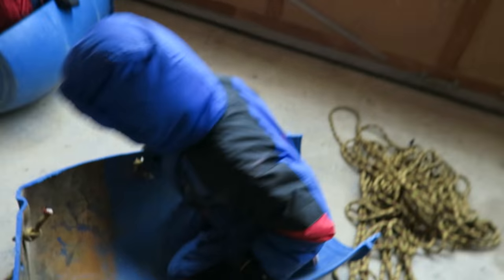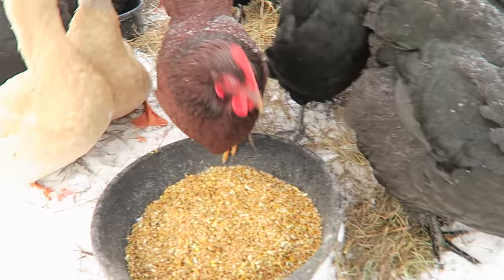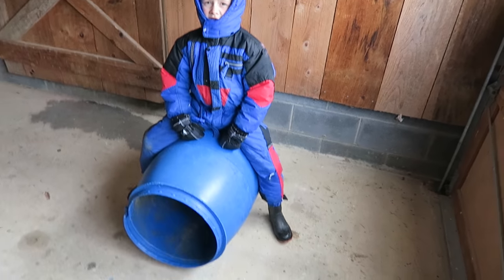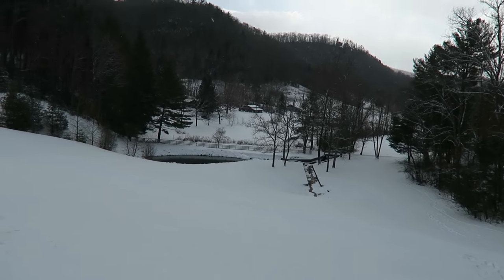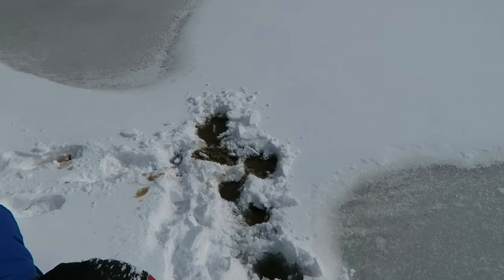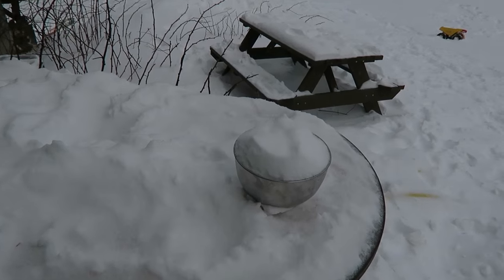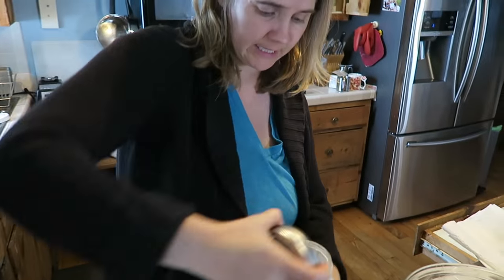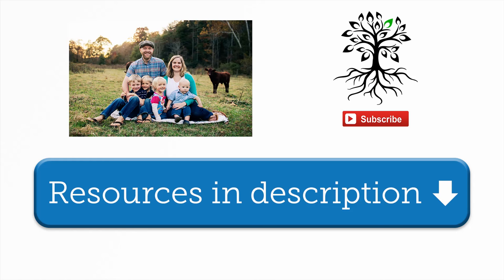DIY Sled (from a barrel)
Dealing with the NC "blizzard" hillbilly style... Not a sled in town, so we make our own in less than 5 minutes.

DIY sled from a 50 Gallon Barrel:

Supplies:
- 1, 50-gallon plastic barrel
- Some rope (for handles)

Tools:
- Saw
- Drill
- Drill bit large enough to drill holes you can get your rope through.

Instructions:
1. Saw your barrel in two.
2. Drill two holes on either side for your rope handles.
3. Stick your rope through the holes and tie notes to keep it in place.
4. Drill a couple of holes in the front of the sled.
5. Run a longer rope through the holes and tie knots at each end to keep it in place.
6. Sled.